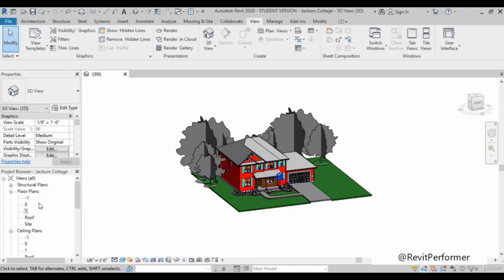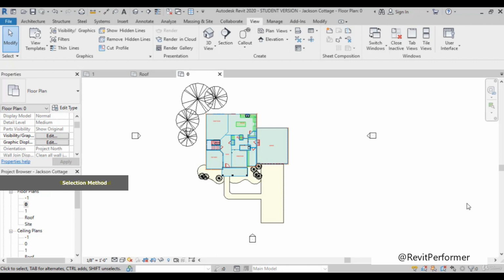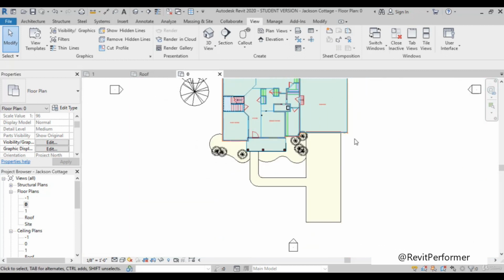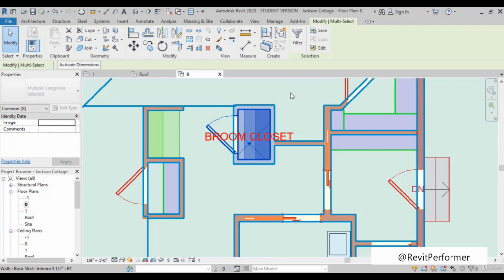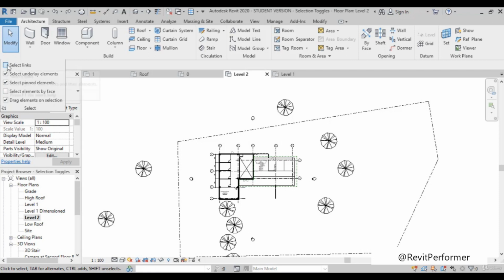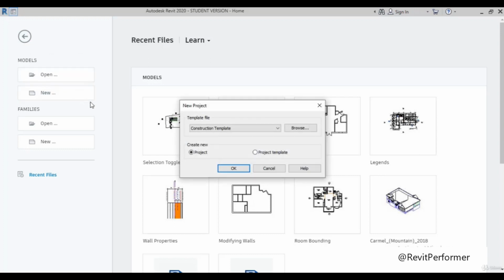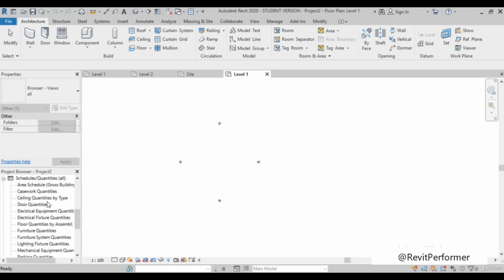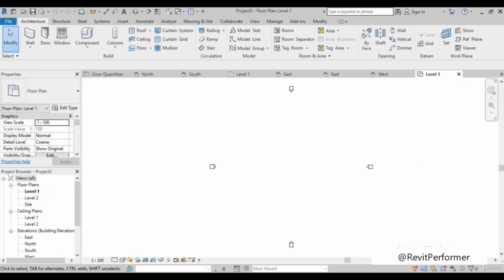Revit Architecture_ Selection Method-Tools_Template.